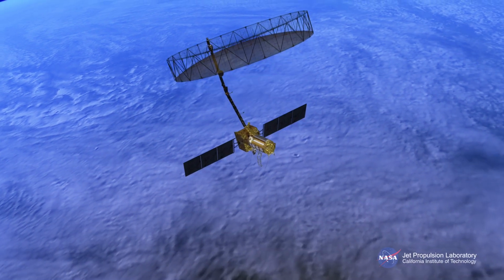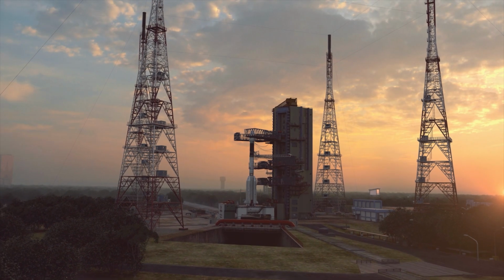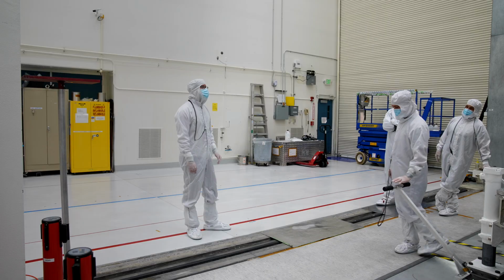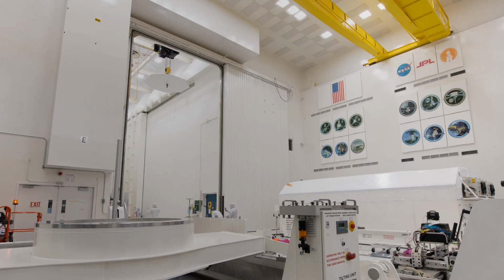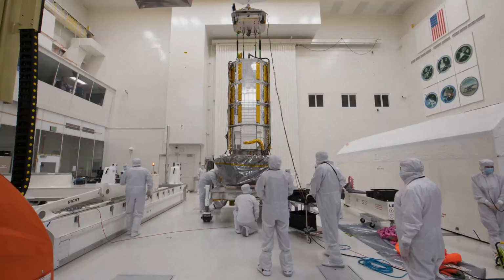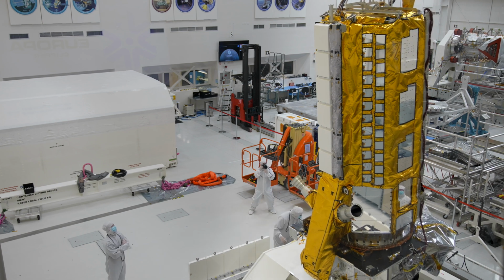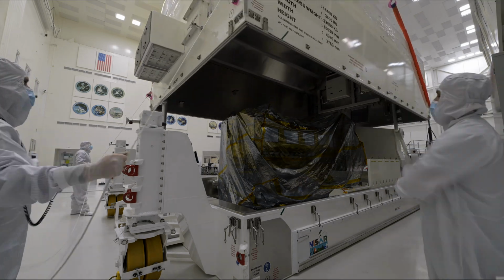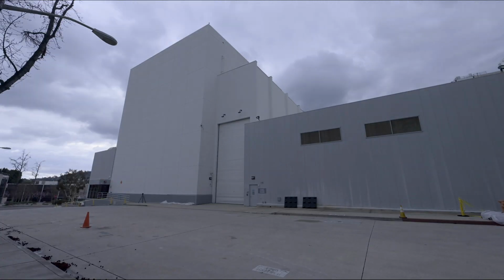How to Pack a Spacecraft: Science Payload on Earth Science Mission Heads to India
Part of a partnership between NASA and the Indian Space Research Organisation (ISRO), the spacecraft known as NISAR – short for NASA-ISRO Synthetic Aperture Radar – recently moved one step closer to being able to study changes to the land and ice on Earth. Take a behind-the-scenes trip with NISAR Mechanical Integration Lead Scott Nowak into the clean room at NASA’s Jet Propulsion Laboratory in Southern California as he highlights the NISAR team’s work to assemble the satellite’s science instrument payload and to pack it up to ship out to ISRO’s satellite facility in Bengaluru, India. Technicians and engineers there will integrate the instruments into the main body, or bus, of the satellite, and put it through further testing in preparation for a 2024 launch.

For more information on NISAR’s journey to India, visit: